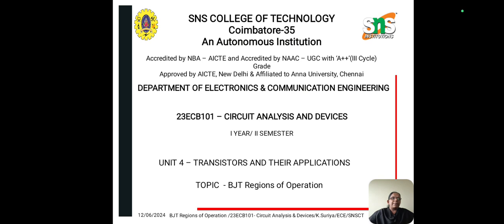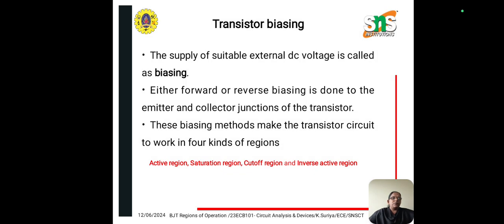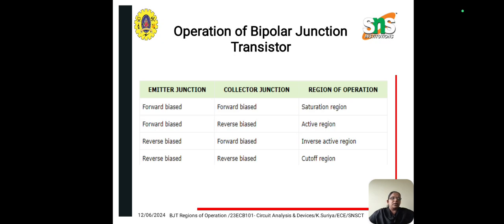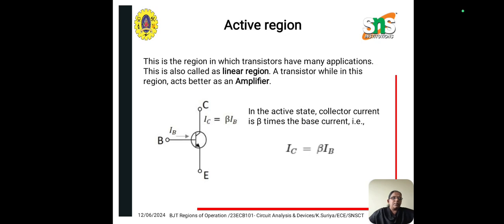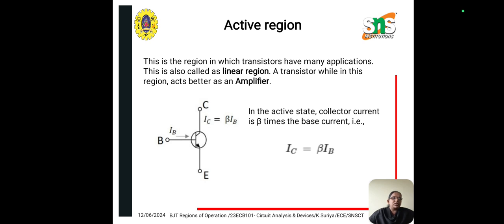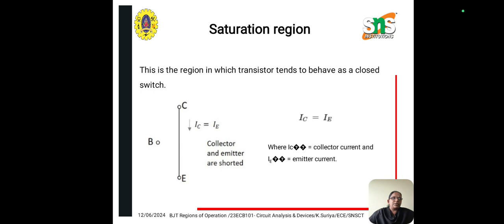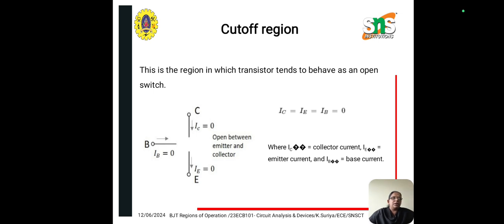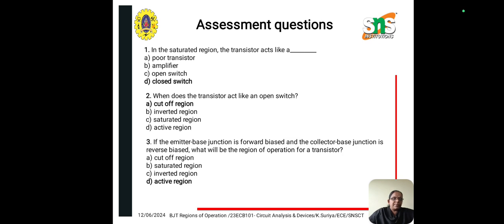BJT - Regions of Operation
The supply of suitable external dc voltage is called as biasing. Either forward or reverse biasing is done to the emitter and collector junctions of the transistor. These biasing methods make the transistor circuit to work in four kinds of regions such as Active region, Saturation region, Cutoff region and Inverse active region